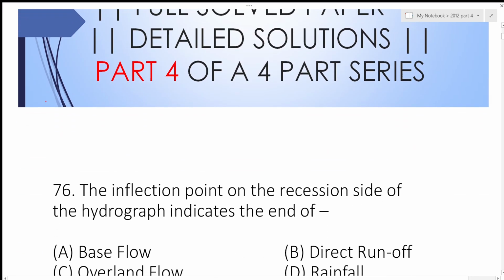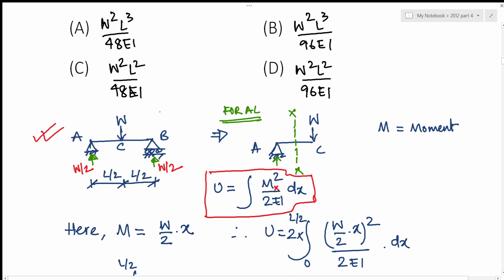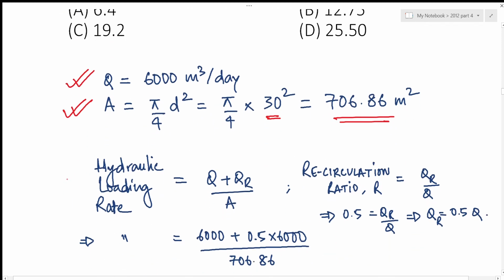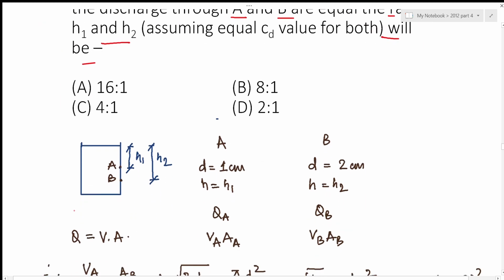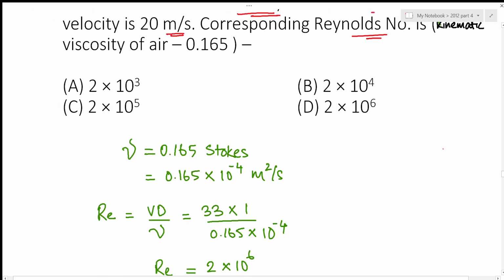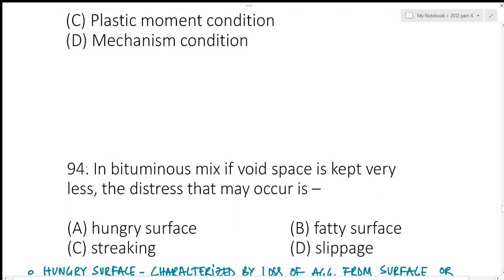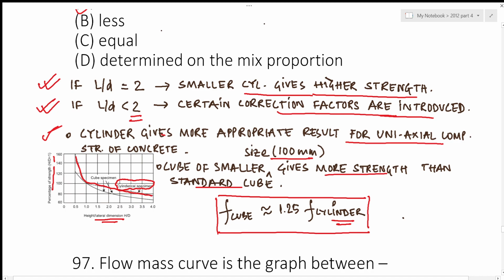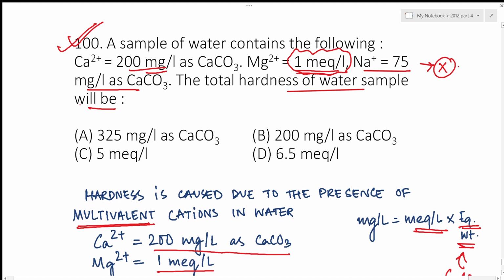WBPSC A.E. (CIVIL) | 2012 PAPER | FULL SOLVED PAPER | DETAILED SOLUTIONS |PART 4 OF A 4 PART SERIES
This is a fully solved WBPSC A.E. (CIVIL) 2012 paper. I hope the solutions help candidates clear their doubts regarding any question or answer in the paper. The answers given here are to the best of my knowledge. ( A lot of care has been taken to provide the right solution for each answer but if you find any mistake please comment down below and i will rectify that.)

The SOLUTIONS of all the previous years papers for WBPSC - AE (CIVIL) will be uploaded in this channel.

Also, you can check out my fb page for regular updates regarding civil engineering recruitments and other civil engineering videos

If you want to check out my video about WBPSC A.E. (CIVIL) | WEIGHTAGE OF MARKS | SUBJECT-WISE | IMPORTANT SUBJECTS | BOOKS TO REFER | then click on this

Also, If you want to buy books for objective and conventional type questions for Civil Engineering competitive exam, the links are given below :
1. Civil Engineering Through Objective Type Questions by S.P. Gupta and S.S. Gupta
2. Civil Engineering: Conventional and Objective Type by R.S. Khurmi and J.K. Gupta
3. Civil Engineering: Objective Type and Conventional Questions and Answers by R. Agor
4. P.S.C Assistant Engineer (CIVIL) in English

Links of the books that you can buy for civil engineering subjects :

1. THEORY OF STRUCTURES BY Mr. S.RAMARUTHAM
2. A Textbook of Strength of Materials by Mr. R.K.Bansal
3. A Textbook of Strength of Materials (Mechanics of Solids) by R.S. Khurmi
4. Design Of Reinforced Concrete Structures by S.RAMARUTHAM
5. DESIGN OF STEEL STRUCTURES: LIMIT STATE by Mr. Subramaniam
6. A Textbook of Fluid Mechanics and Hydraulic Machines by R.K. Bansal
7. Soil Mechanics and Foundations by B.C.Punmia
8. Surveying and Levelling by M.N. Basak
9. Highway Engineering 10th Edition. Khanna and Justo
10.  Sewage Disposal and Air Pollution Engineering by S.K. Garg

My gear :
1. Laptop
2. Pen-Tab
3. Microphone